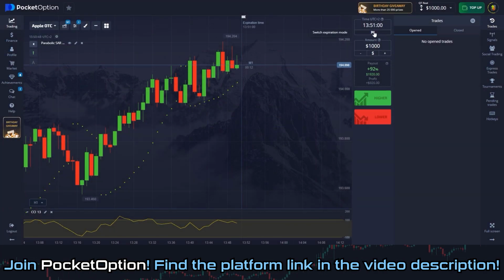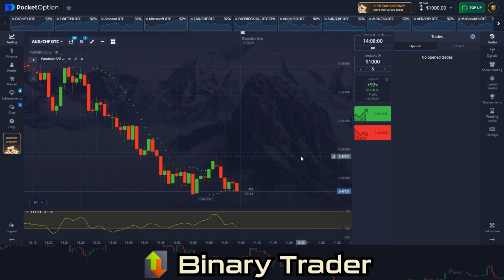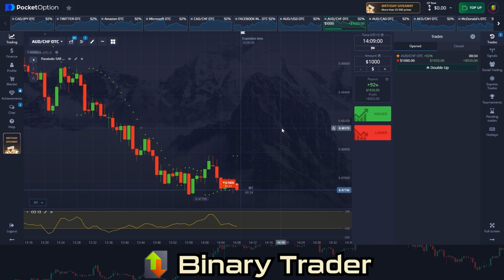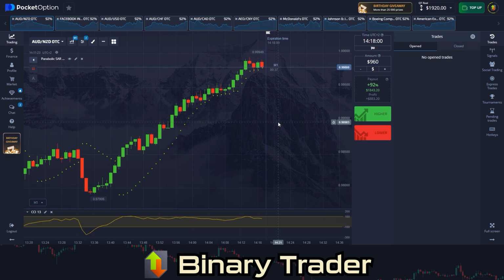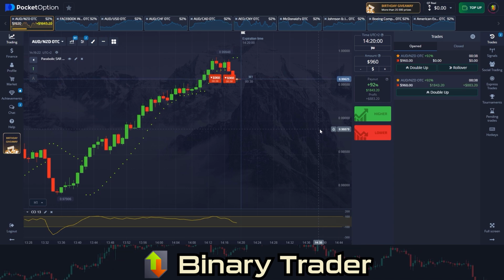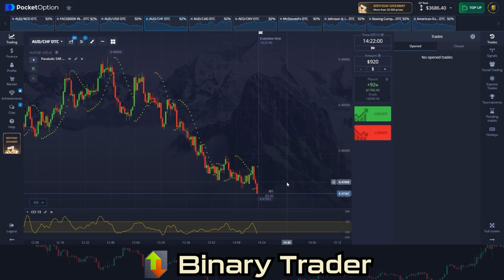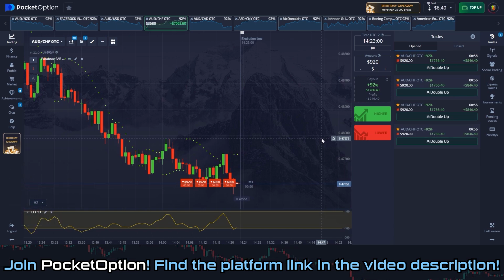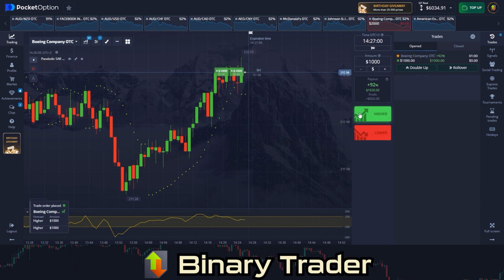+$12,512.00 with Parabolic SAR + CCI | Binary Options Trading Strategy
Hello Traders! I'm coming back from a long break with a new trading tutorial I promised. I tested if my good old Parabolic SAR + CCI strategy works or not. I show some examples where I do market analysis to tell in which context the signals are should be accepted or better to be avoided. Hope you'll enjoy. Thank you and have a nice time while watching my content!

This video is for educational and entertainment purposes only and does not constitute financial advice. Trading binary options carries a high level of risk and may not be suitable for all investors. You should never trade with money you cannot afford to lose. Always conduct your own research before making any financial decisions.